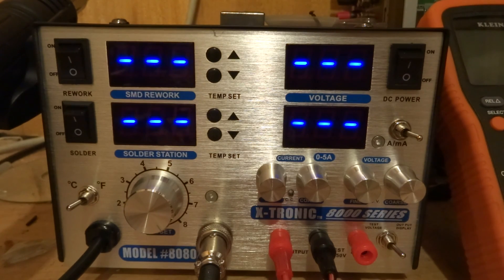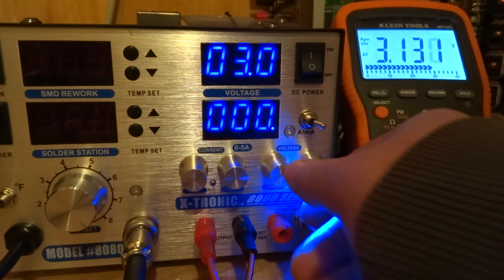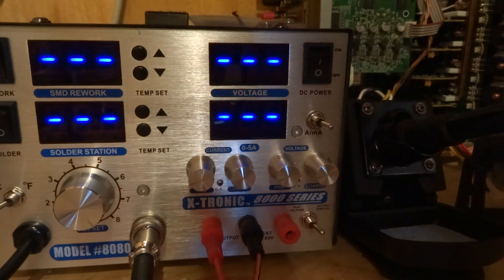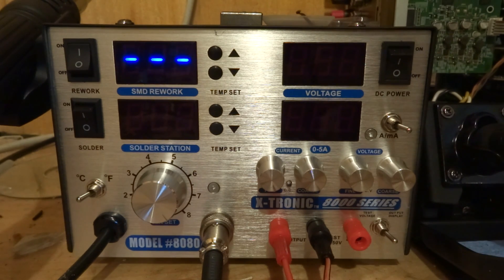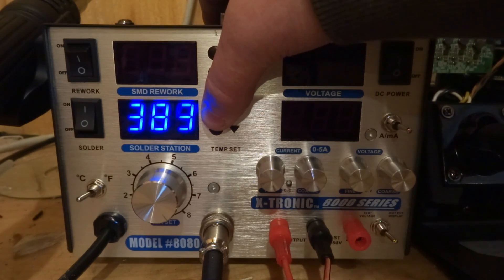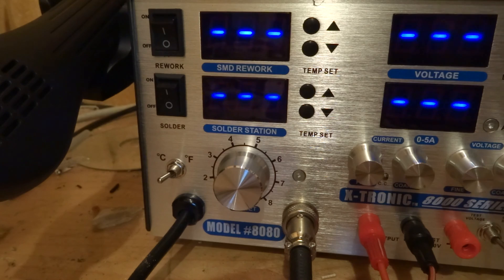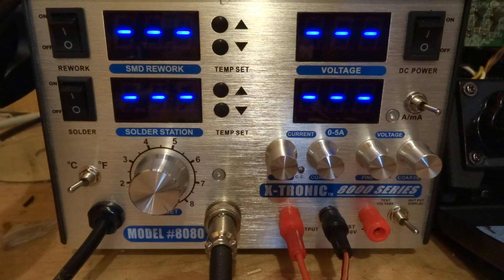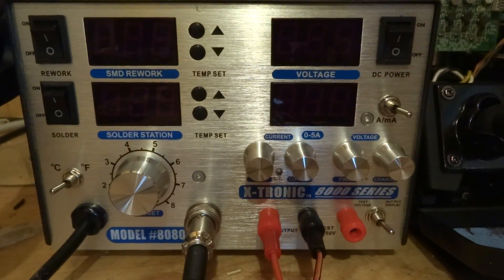X Tronic #8080 overview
Notice: this video was rendered in 4K but for some reason has not uploaded in 4K!

Here is an overview of the new 2014 model of the X-Tronic model #8080. It is a very nice soldering station and I recommend it's combination of features and quality.